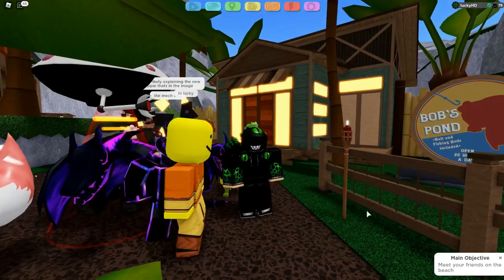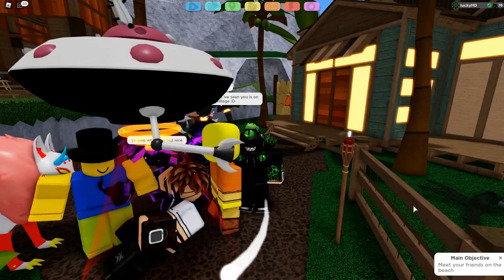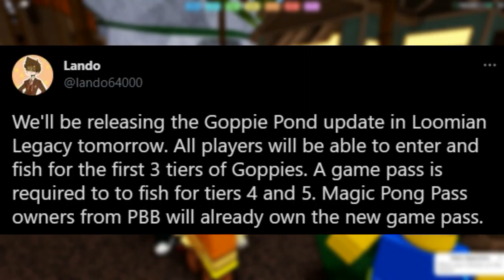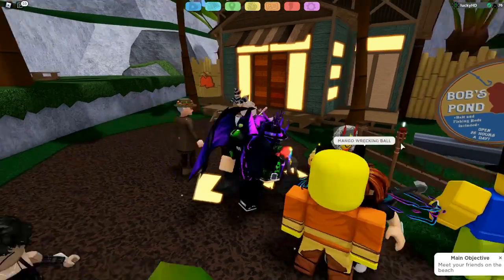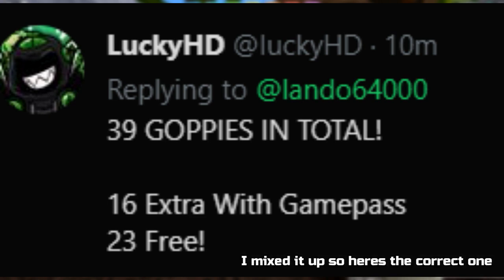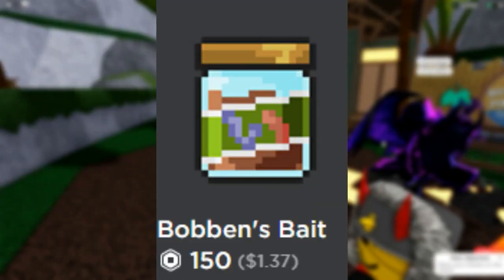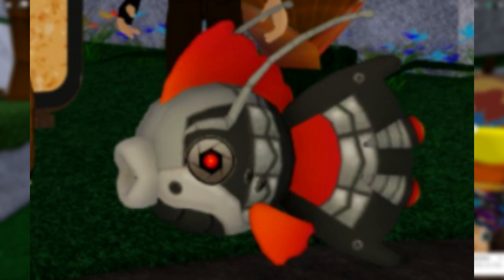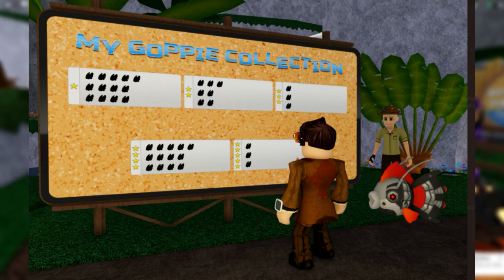NEW GOPPIE POND UPDATE SOON! 30+ Reskins, Release Date, & MORE! | Loomian Legacy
Sam
It's Zerk
Rodney Pettersen
lakejimmy
Deleted Channel